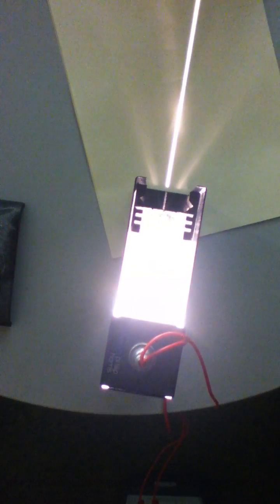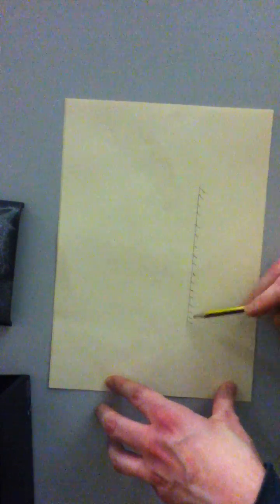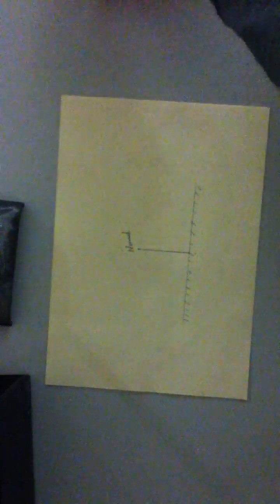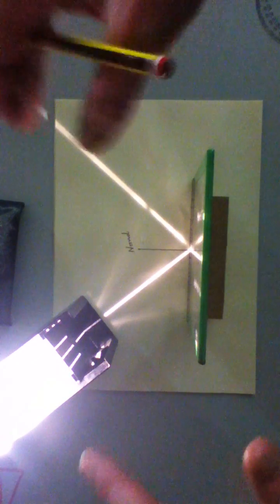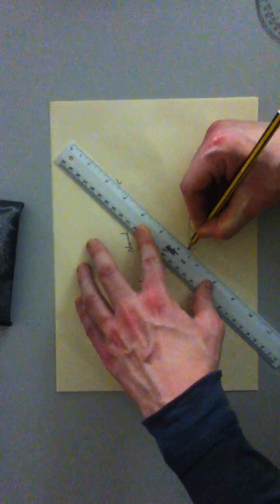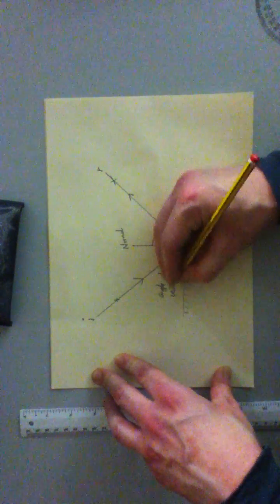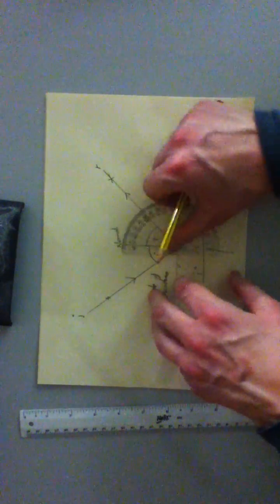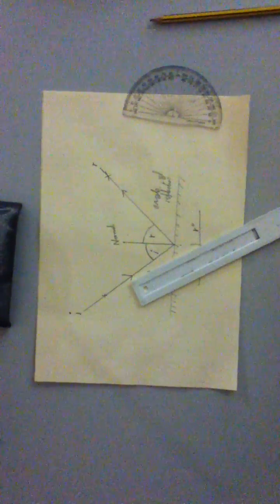Law of Reflection Demo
Demo of how to carry out investigation into angles of incidence and reflection.